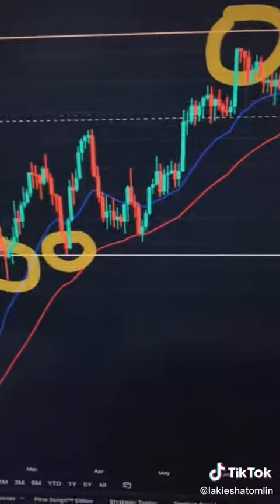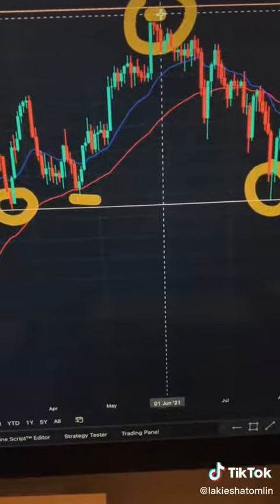DRAW SUPPORT AND RESISTANCE SUPPLY AND DEMAND LIKE A PRO | Day Trading For Beginners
This video is all about the day trading for beginners topics but we try to cover the following subjects:

- day trading for beginners 2022
- options trading
- day trading options
- US30 trading
- NAS100 trading
- GBPJPY trading

So you would like to find out more about day trading for beginners, I did too when I was new, and here are the results.

Since I know that day trading for beginners interested me, I knew other people would love it as well.

On the web, you can find a lot of information about day trading for beginners. A YouTube video is easy to digest and it's much easier to get the information that you need. That's why we created this video regarding the day trading for beginners subject as well as how to day trade.

I plan to create another video with in-depth day trading strategies. I already have a few videos on this channel that go over how to day trade, day trading strategies as well as US30 day trading strategy

Have I responded to all of your questions about day trading for beginners in the video?
People who searched for day trading for beginners also searched for how to day trade. So, you might be interested in the other videos on my YouTube page.

While this channel may earn minimal sums when the viewer uses the links, the viewer is in no way obligated to use these links. Nothing in this video should be considered financial advice. Thank you for your support!